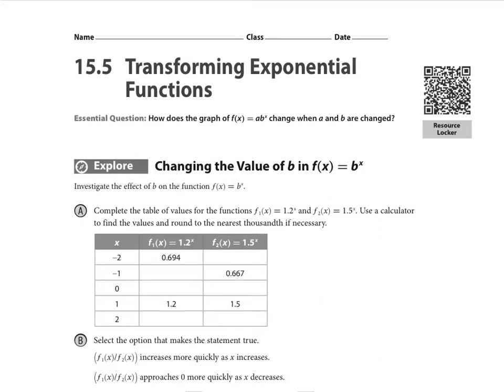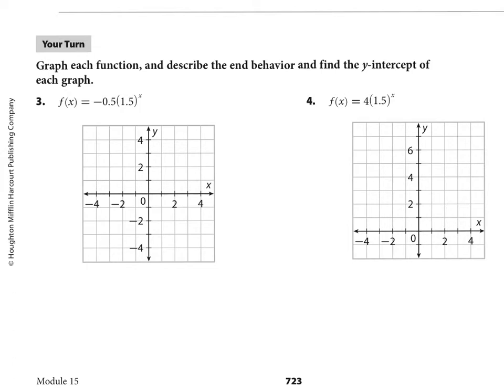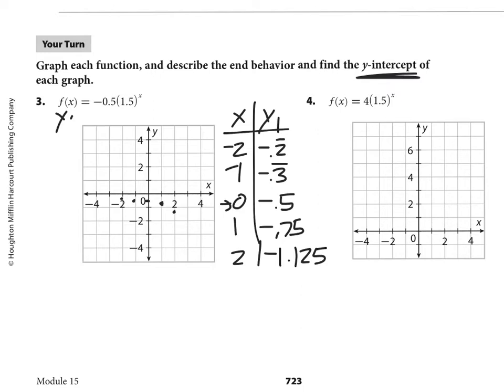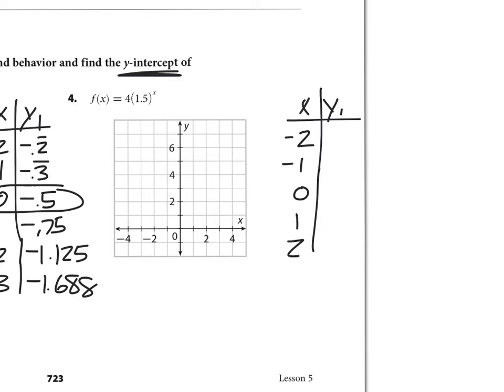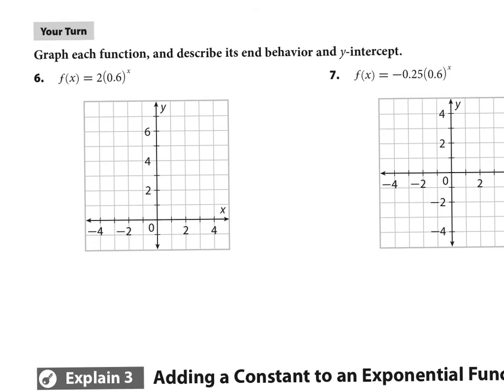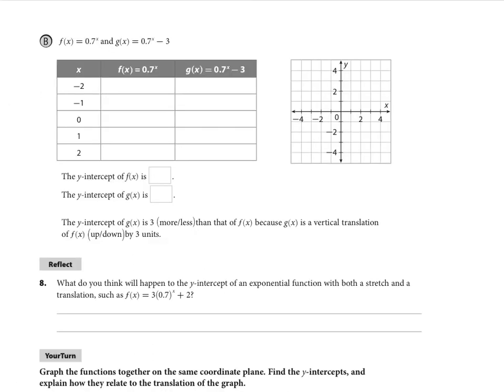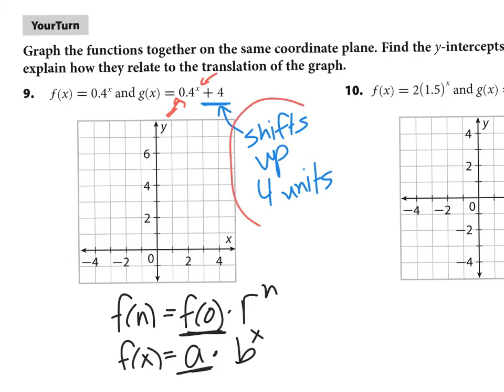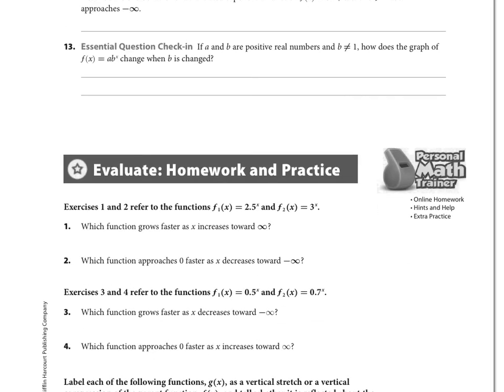Lesson 15.5 Alg 1 Vid